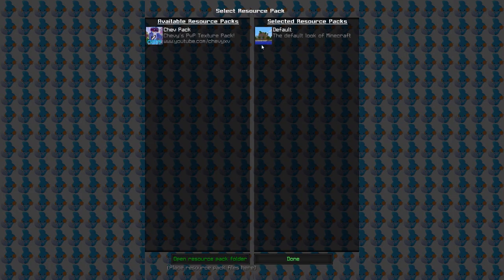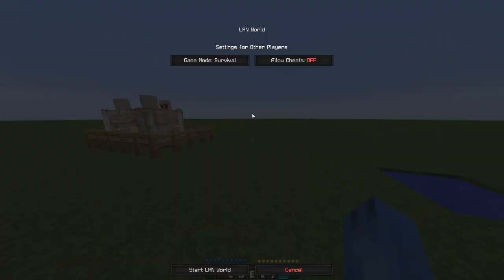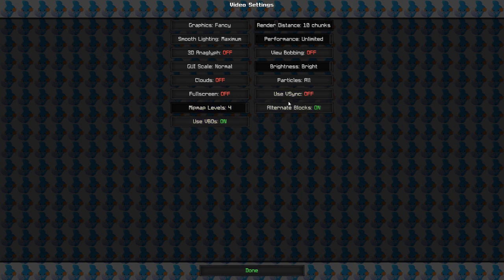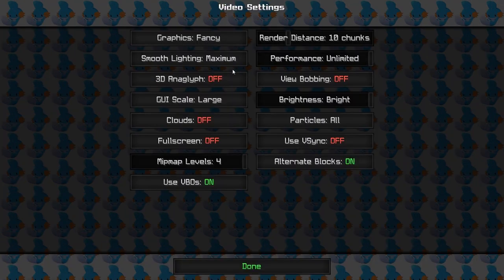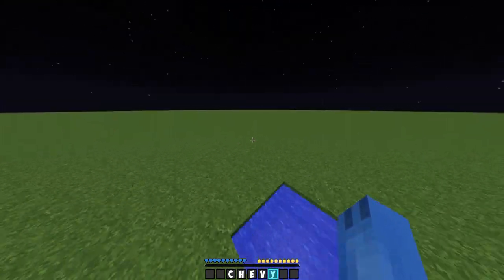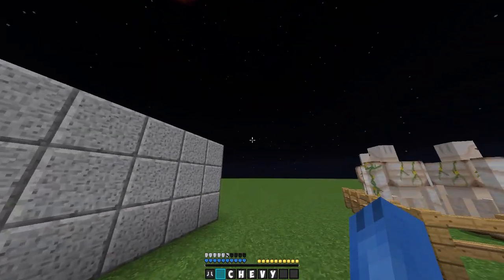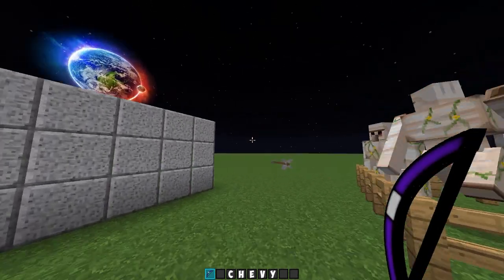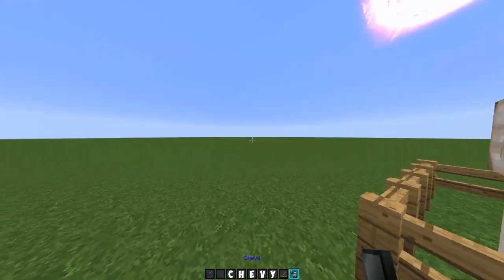Minecraft - PvP Tips & Tricks! [new version]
Welcome to another video of mine :)
Show some support if you can! :D
Click "Show More" for info about many things!
My other one was very similar but I think I did better on this one.

♦Keep scrolling down to get lot's of info about me! :)

♦Server IP:

♦Check these people out!

♦IGN: ObeySol

♦Texture Pack Credit to: Ryuo, MoeXIV, FarrelSal, JustCaptainBadass, Kingy, Dowsey, StimpyPvP, Vendetta, Scrapey, VintagePack, CreepyCraft, GaCelek, Aqua Pack, BabaEdit, OdiinEdit, Lolpop, and EndersHigh. If I have used something from your texture pack and it's not listed here, please tell me!

♦I use my own Texture Pack! :)